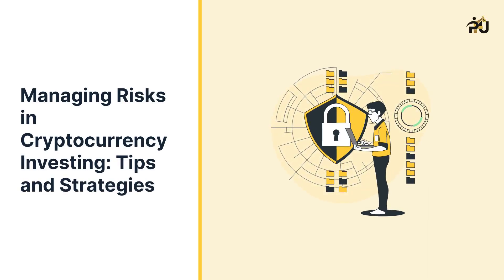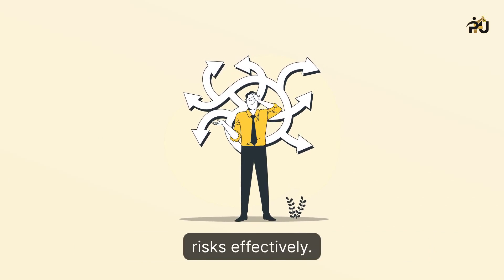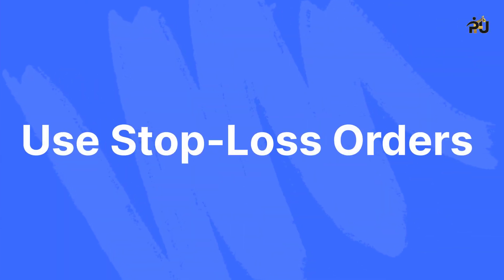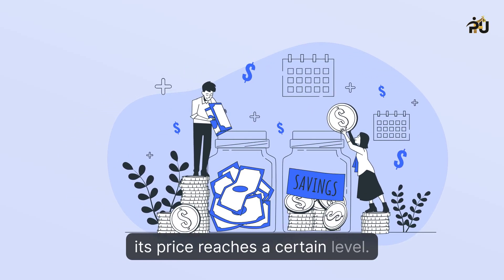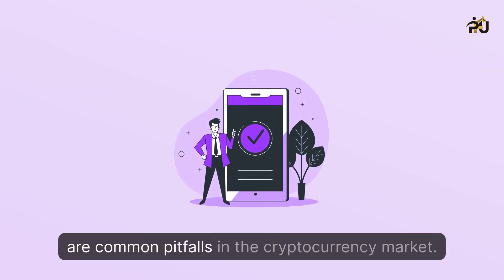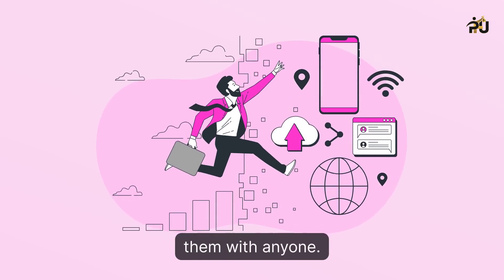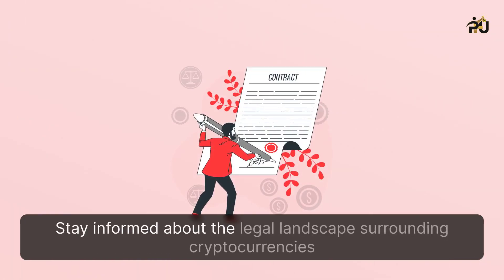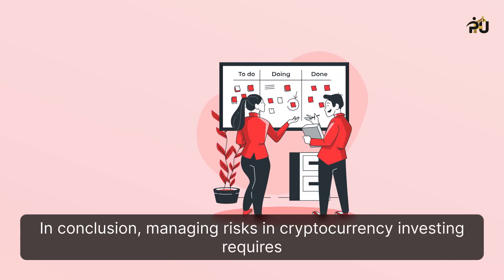Managing Risks in Cryptocurrency Investing: Tips and Strategies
🚀 Ready to navigate the world of cryptocurrency investing like a pro? In this video, we'll equip you with essential tips and strategies to effectively manage risks and maximize your potential returns.

⭐ Tip 1: Do Your Research
Dive deep into the crypto projects, tech, and market trends before investing.

⭐ Tip 2: Diversify Your Portfolio
Spread your investments across various assets to reduce volatility impact.

⭐ Tip 3: Set Realistic Goals
Understand market volatility and define your risk tolerance and investment objectives.

⭐ Tip 4: Use Stop-Loss Orders
Automatically sell your assets at predetermined levels to protect your investments.

⭐ Tip 5: Avoid Emotional Decisions
Stay calm, stick to your strategy, and avoid impulsive decisions driven by emotions.

⭐ Tip 6: Prioritize Security
Secure your investments with safe wallets, two-factor authentication, and vigilance against scams.

Ready to dive into the world of crypto with confidence? Let's get started! 💰📈